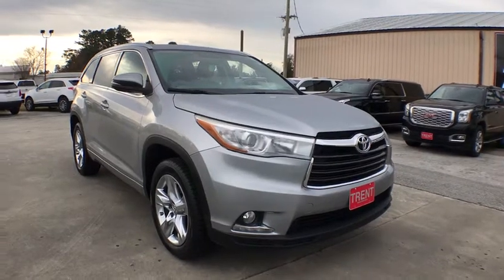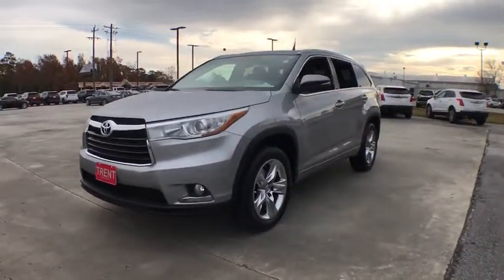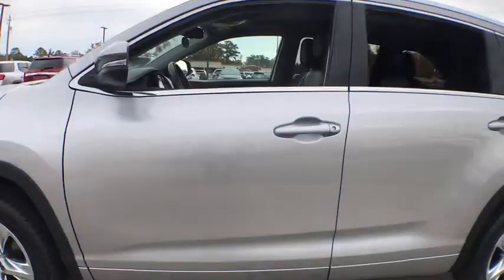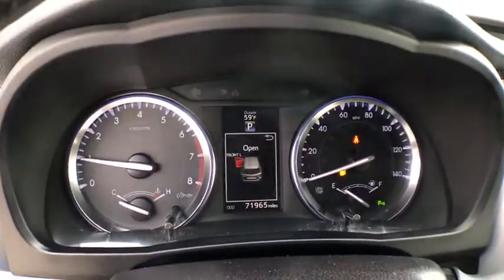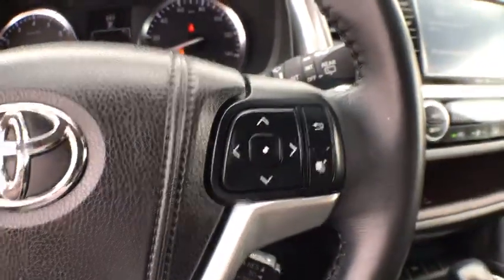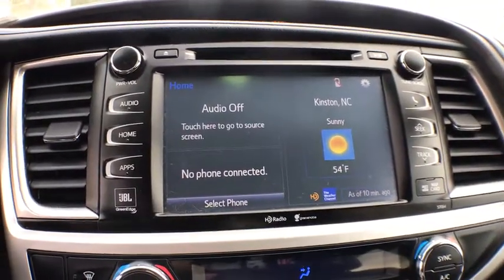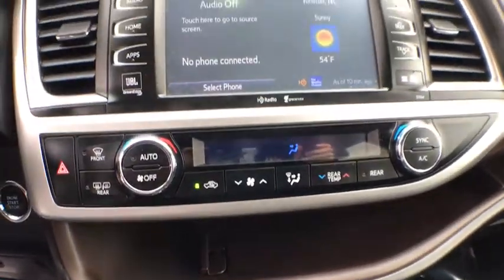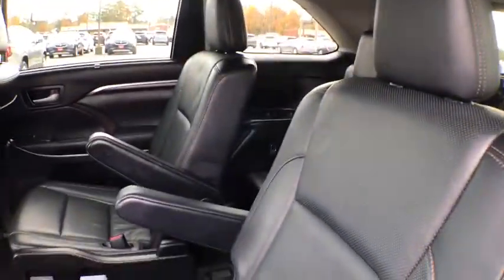2015 Toyota Highlander Jacksonville, Greenville, New Port, Morehead City, Wilmington, NC P9319C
Silver Used 2015 Toyota Highlander available in New Bern, North Carolina at Trent Cadillac Buick GMC. Servicing the Jacksonville, Greenville, New Port, Morehead City, Wilmington, NC area.

Calling all enthusiasts for this dominant and powerful 2015 Toyota Highlander . Take pleasure in the silky smooth shifting from the Automatic transmission paired with this impressive Regular Unleaded V-6 3.5 L/211 engine. With an incredible amount of torque, this vehicle deserves a passionate owner! It's loaded with the following options: Window Grid Diversity Antenna, Wheels: 19 5-Spoke Chromtec Alloy, Variable Intermittent Wipers w/Heated Wiper Park, Valet Function, Trunk/Hatch Auto-Latch, Trip Computer, Transmission: Electronic 6-Speed Automatic w/OD -inc: ECT-i, sequential shift mode and snow mode, Transmission w/Oil Cooler, Trailer Wiring Harness, and Tires: P245/55R19 105S AS. Cruise for miles in this lively and playful Toyota Highlander. Stop by Trent Cadillac Buick GMC located at 1707 Highway 70 East, New Bern, NC 28560 for a quick visit and a hassle-free deal!